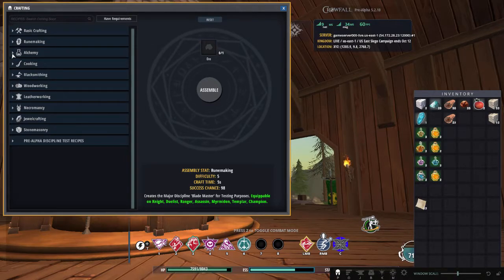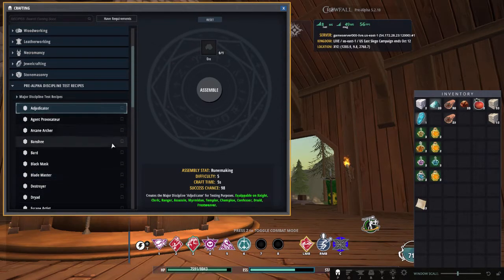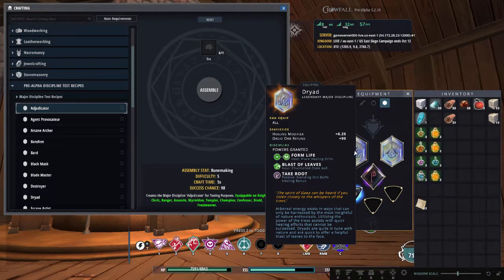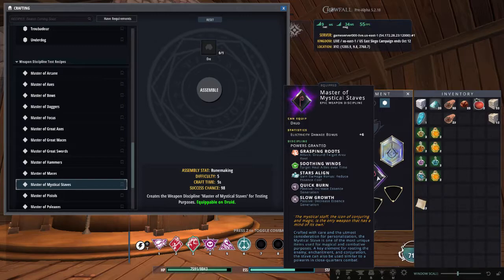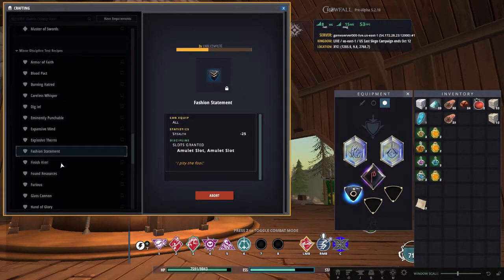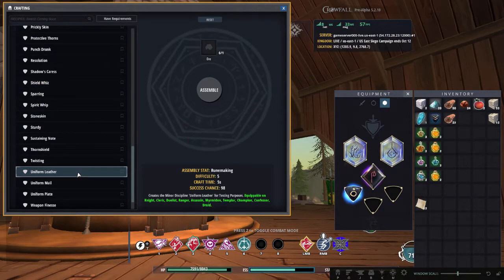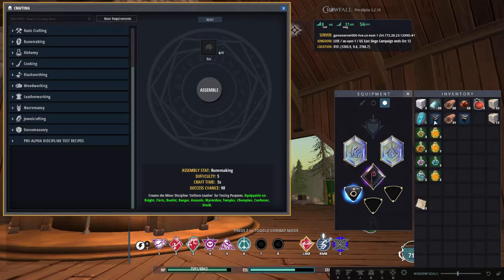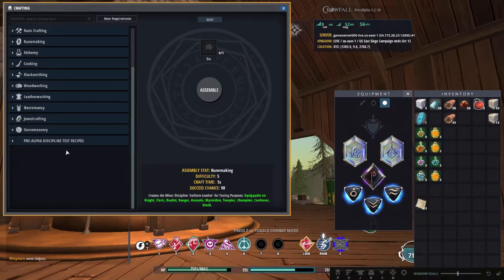Crowfall Crafting: Pre-Alpha Disciplines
Crowfall:
An MMO from some of the great minds behind Ultima Online, Star Wars Galaxies, Eve Online, Shadowbane, Wizard101, just to name a few. Deep crafting system with player driven economy. In this particular episode, we play through Pre-Alpha Disciplines and how to craft them.
Be sure to use the code “dg”